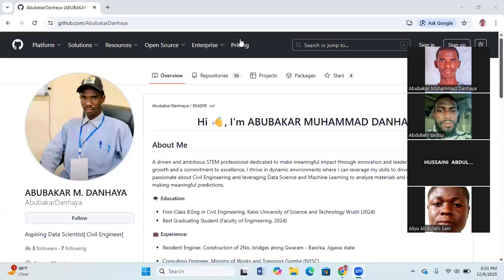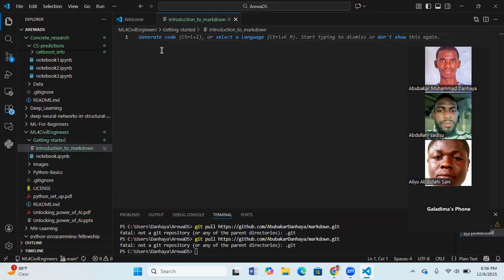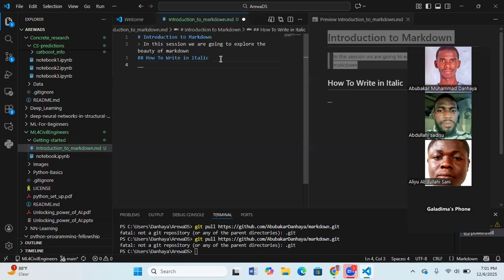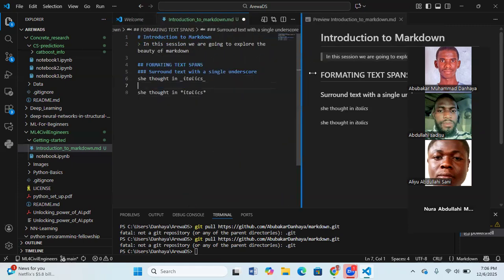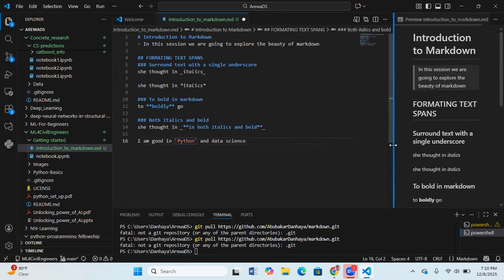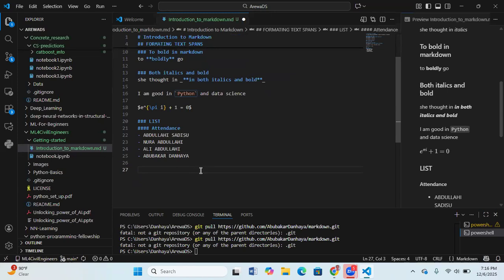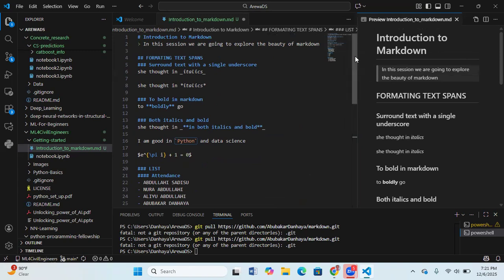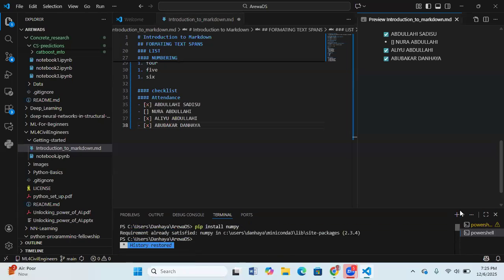Introduction to markdown for civil engineers